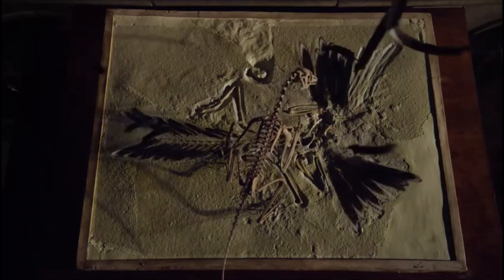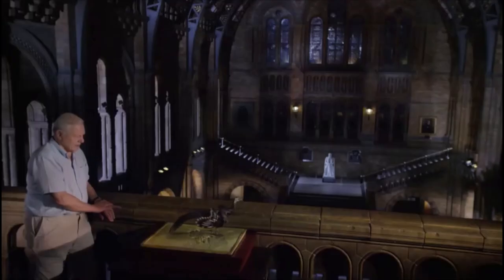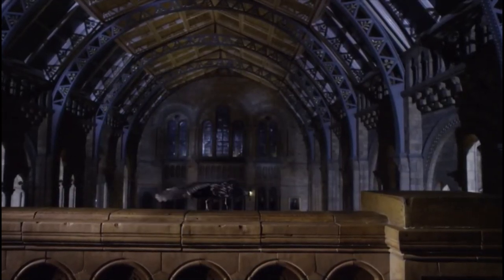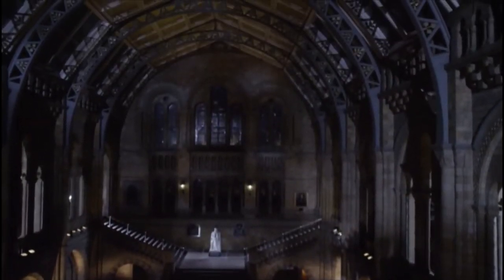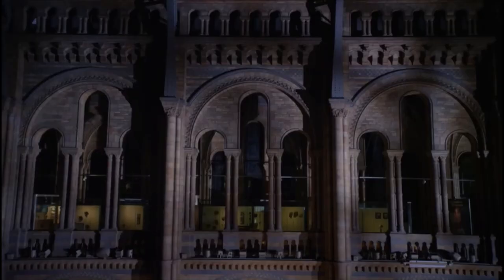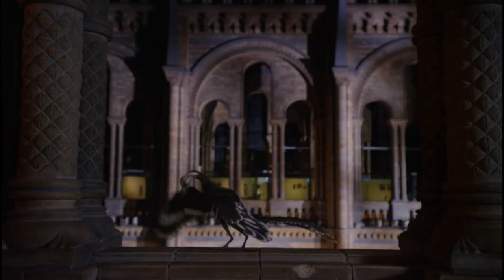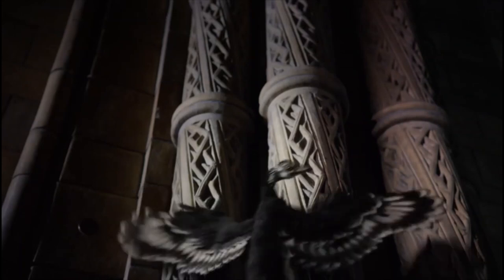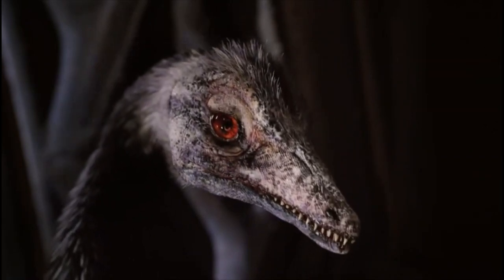Natural History Museum Alive [2014] - Archaeopteryx Screen Time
tags: Archaeopteryx. Dinosaur. Screen Time. All Scenes. Birds.